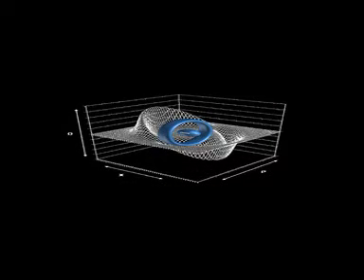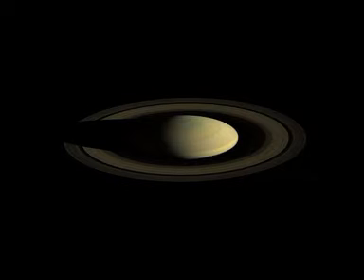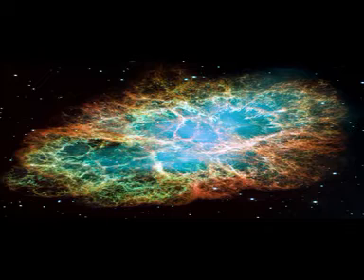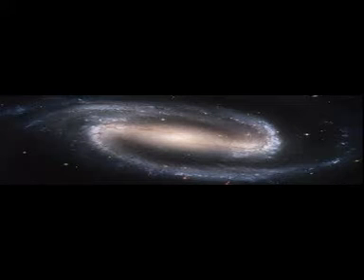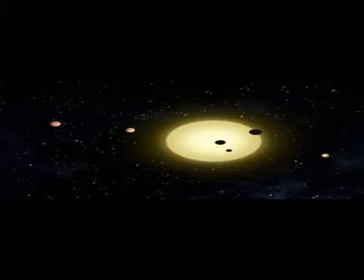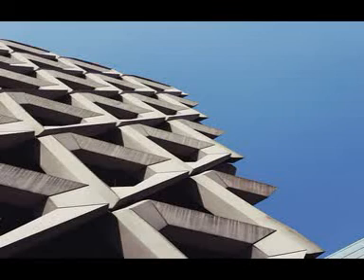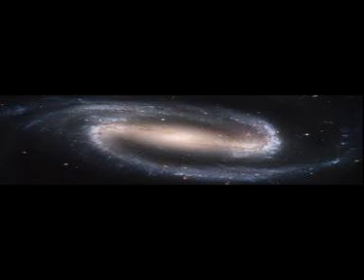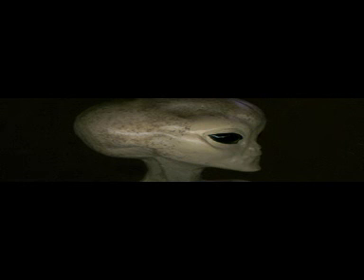DREAM WORLD "First Photo"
"First Photo" is a vignette from my creative writing project DREAM WORLD. Written by Robert E. Keyes, PhD
Narrated by Henry M. Black
Produced by ROONZ